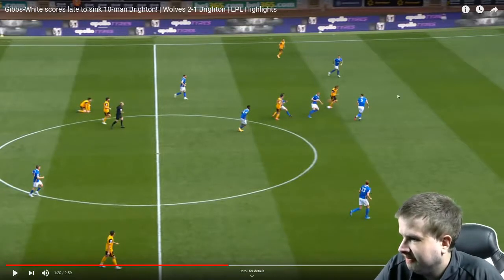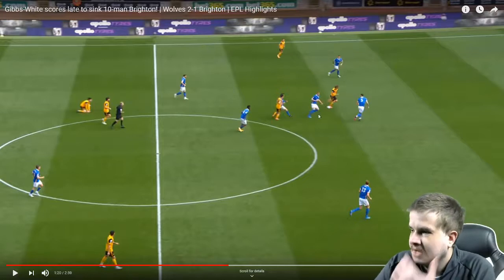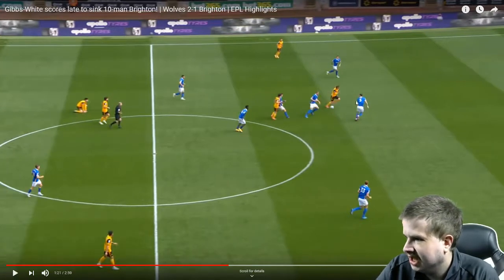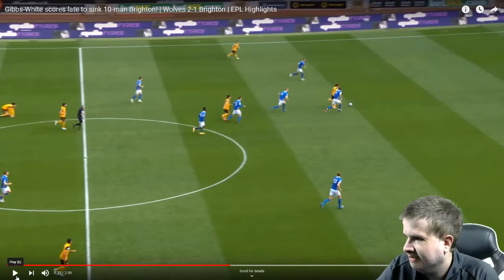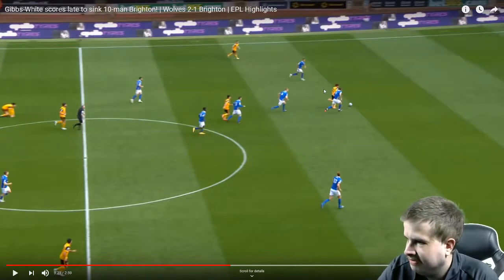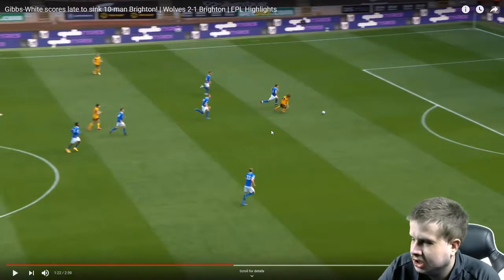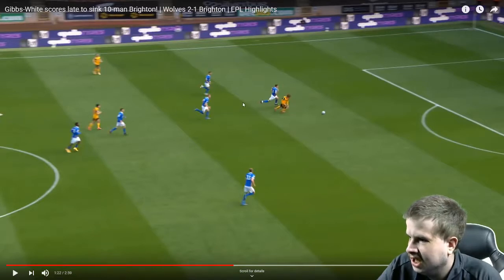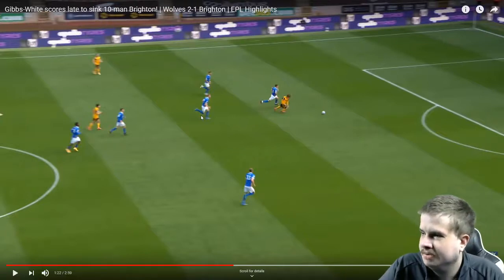Lewis Dunk vs Adam Webster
in this video we are going to look at the red card what Lewis Dunk pick up against Wolverhampton wanderers and who fault was it was it Lewis Dunk or was Adam Webster you decide